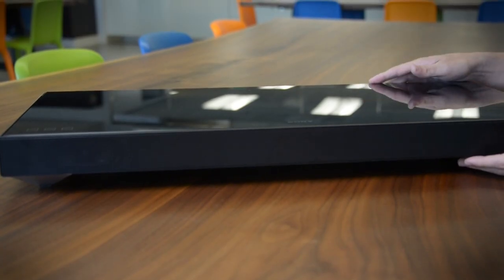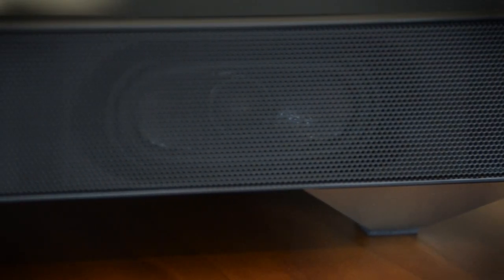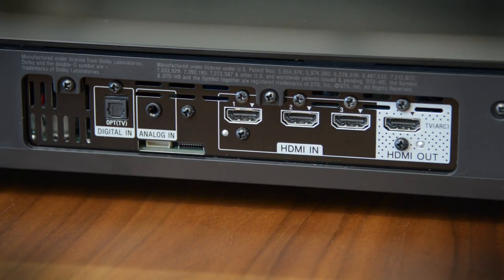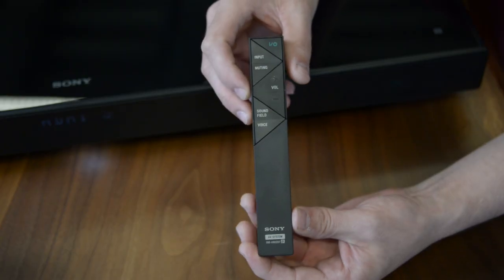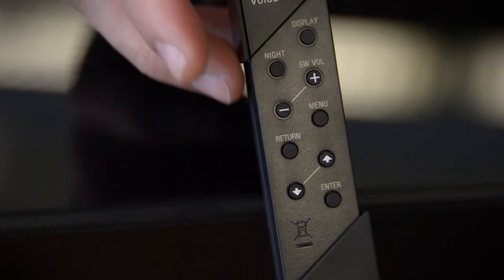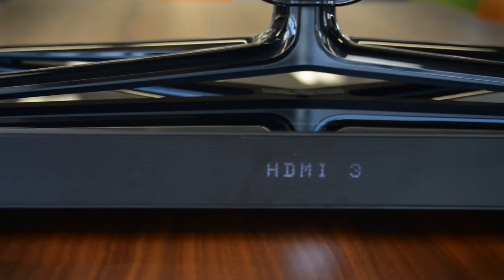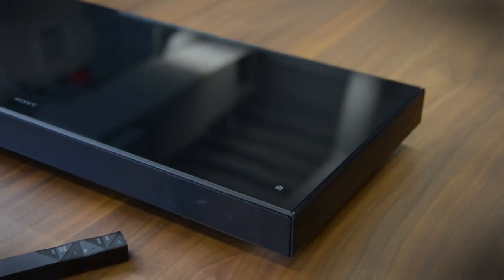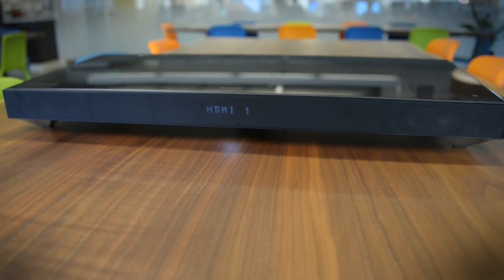Sony HT-XT1 sound base review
Sony's new HT-XT1 is the company's latest addition to the supplemental sound landscape. For $300, this flashy little platform adds a burst of power and detail to replace your TV's paltry audio. Under the glass top are dual subwoofers in a reflex cabinet, dual stereo drivers, and a host of DSP to get things cooking. The unit also comes with a nice selection of inputs, including an an optical digital input, an analog input, three HDMI ports, and an ARC-equipped HDMI output to connect to your TV. Check out the video for our hands-on look.